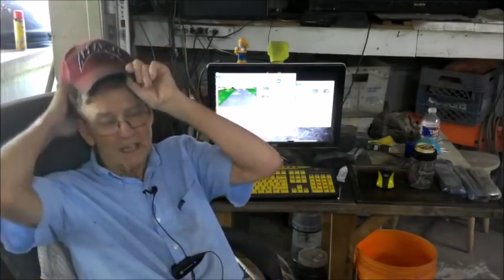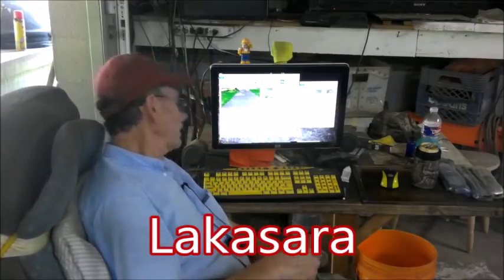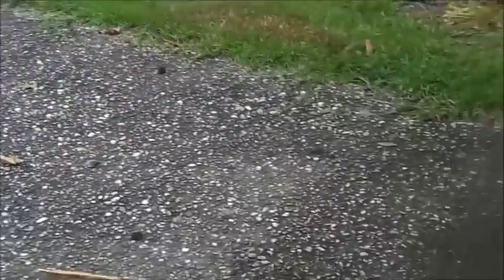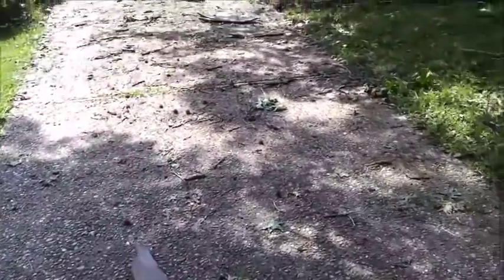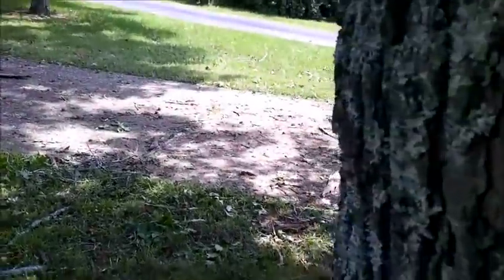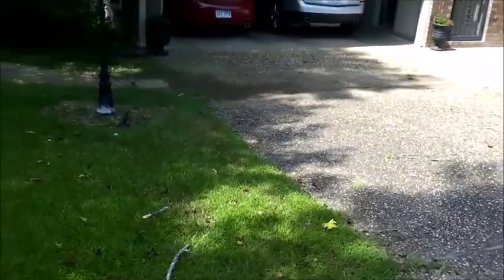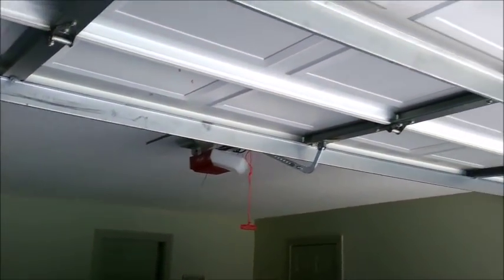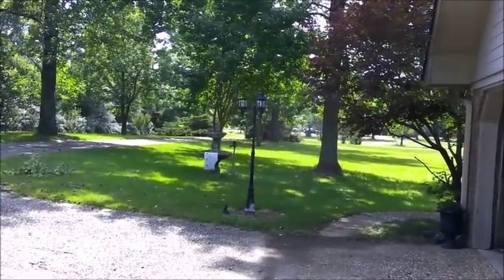Getting Turning Wood the Hard Way # 137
Another tree hit by lightening.  Plenty of Sweet gum.  Free